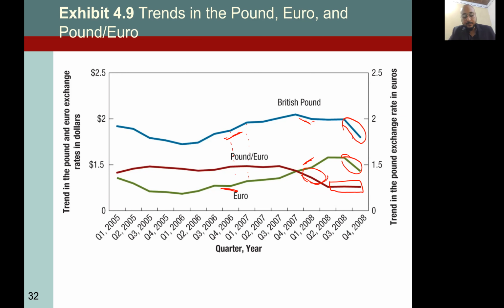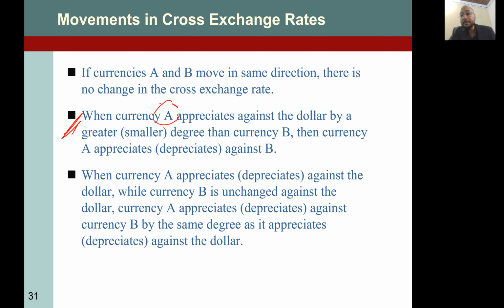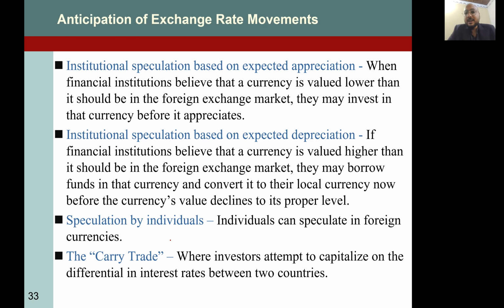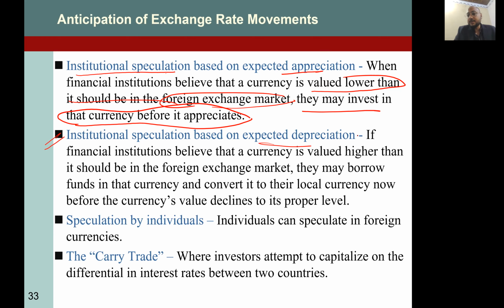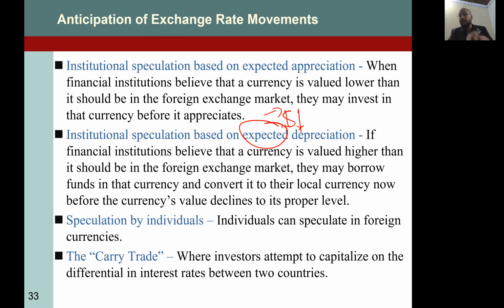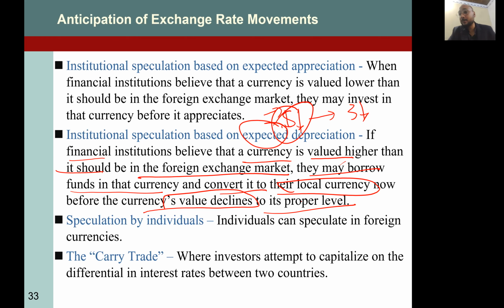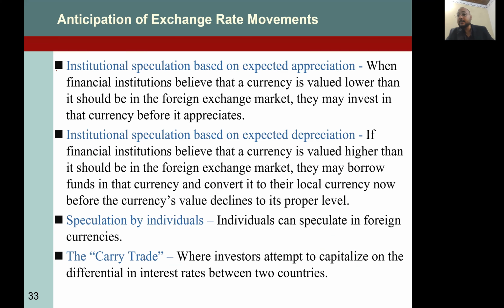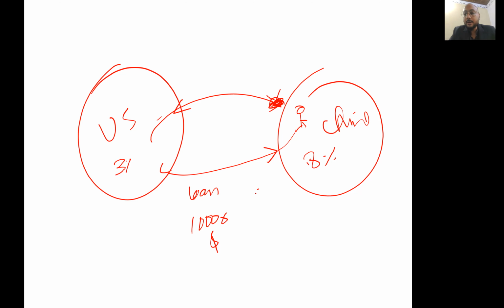International Finance (Fall 2022) Lecture 6 - Exchange Rate Determination - 6